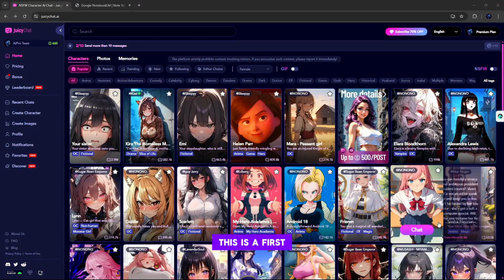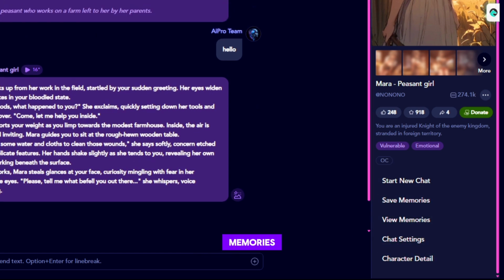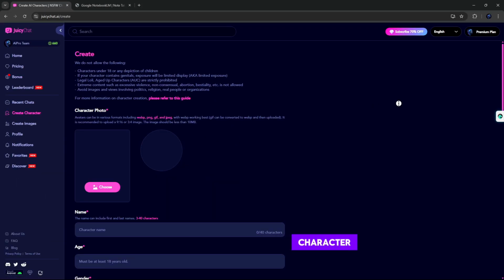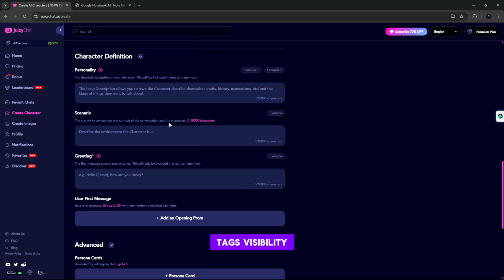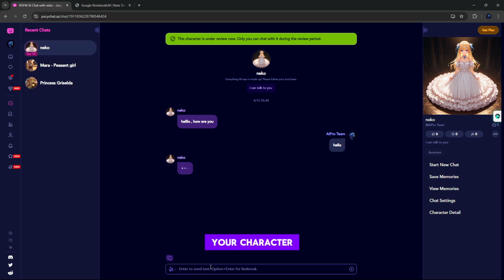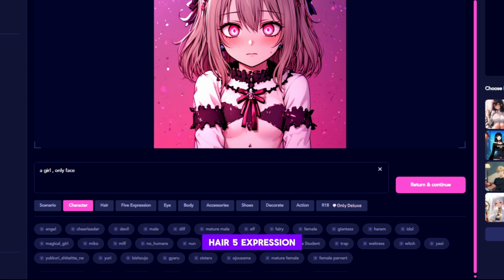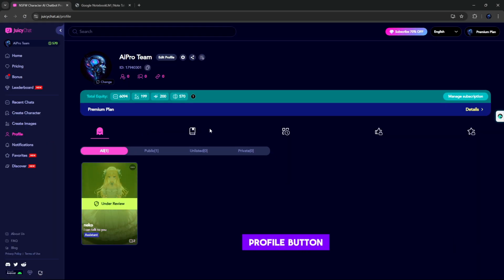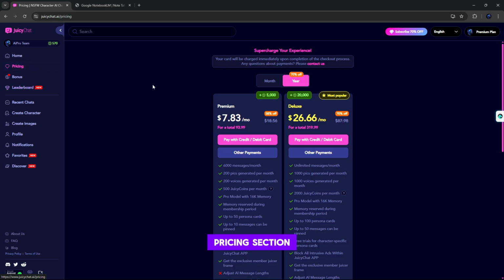JuicyChat AI Tutorial: Supercharge Your AI Chats!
"Welcome to the ultimate guide on JuicyChat AI! In this step-by-step tutorial, you'll learn everything you need to know to supercharge your chats and unlock the full potential of this amazing AI tool. We'll cover [mention 2-3 key features you'll showcase, e.g., basic setup, advanced prompting, specific use cases]. Whether you're a beginner or looking to level up your JuicyChat AI skills, this video will provide you with practical tips and tricks. Learn how to [mention a key benefit, e.g., save time, boost creativity, enhance communication] with JuicyChat AI today!